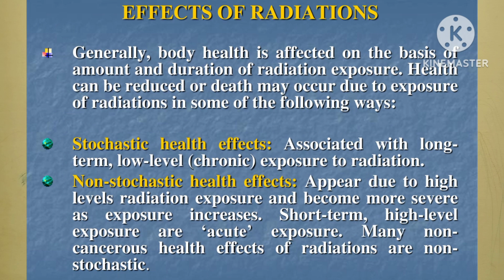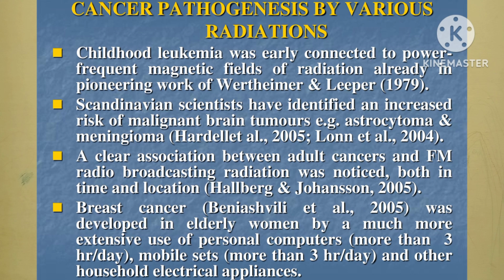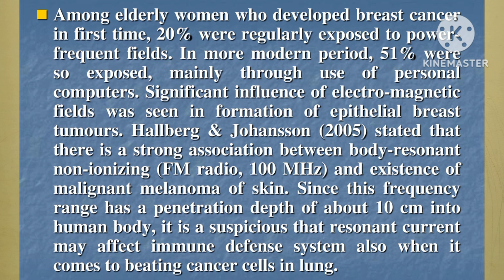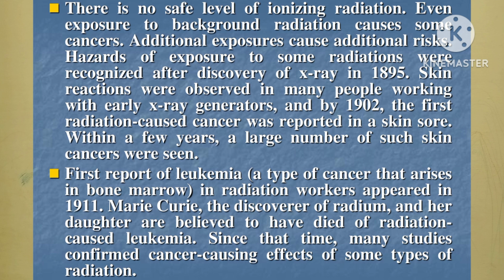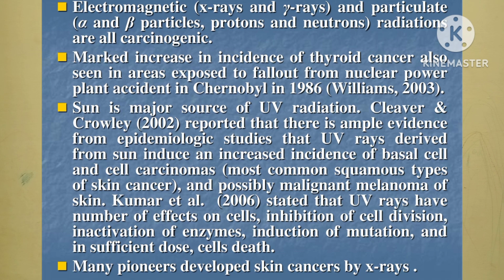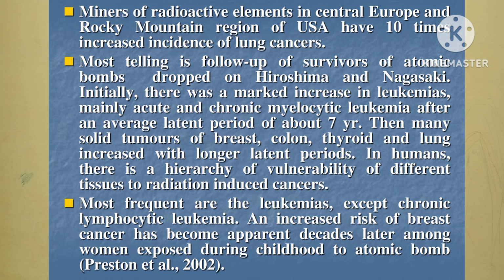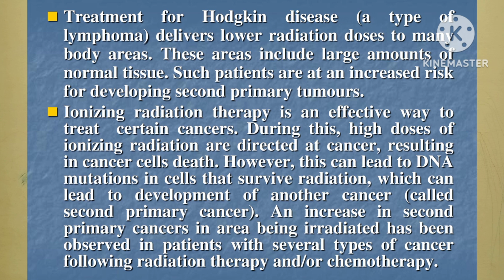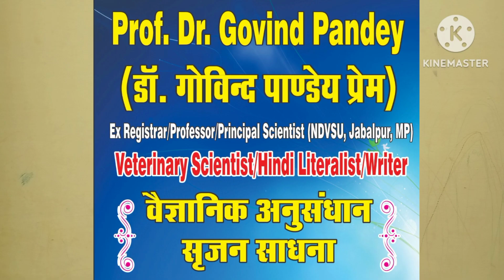GPR2-II of 1- विज्ञान: रेडिएशन से कैंसर का बड़ा खतरा- डॉ. गोविन्द पाण्डेय की रिपोर्ट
रेडिएशन/रेडिएशन थेरेपी से कैंसर का बड़ा खतरा हो सकता है । यह खुलासा प्रख्यात पशुचिकित्सा वैज्ञानिक प्रोफे. डॉ. गोविन्द पाण्डेय ने १२.१.२००९ को हवाबाग महिला महाविद्यालय, जबलपुर (म.प्र.) में हुए सेमीनार में किया । डॉ. पाण्डेय ने अपनी शोध रिपोर्ट प्रस्तुत करते हुए विभिन्न प्रकार के रेडिएशन के होने वाले अधिक उपयोग से अनेक घातक कैंसरों का उल्लेख किया ।